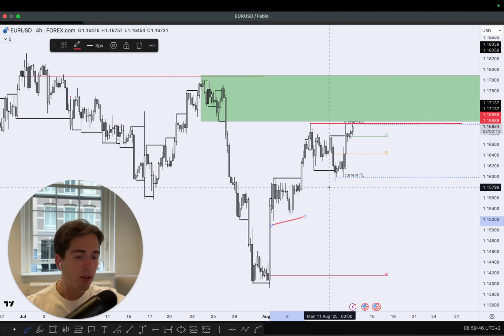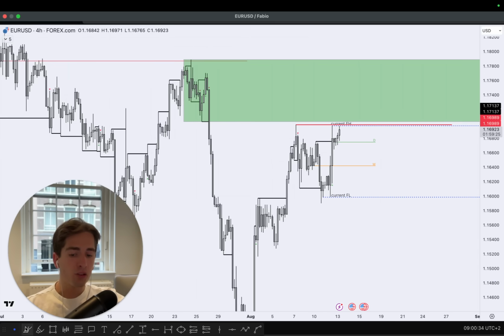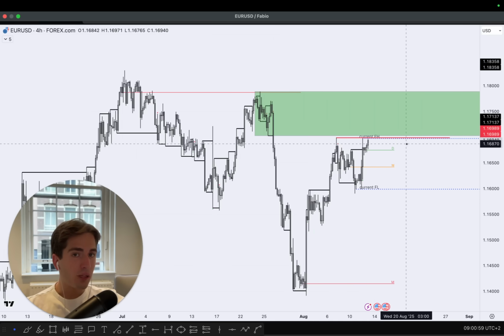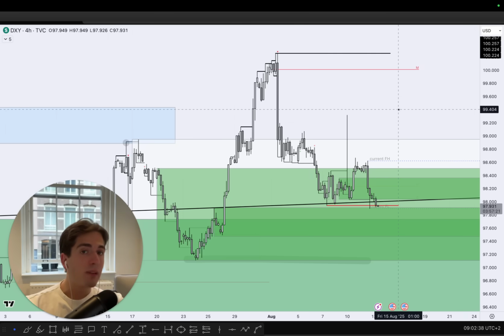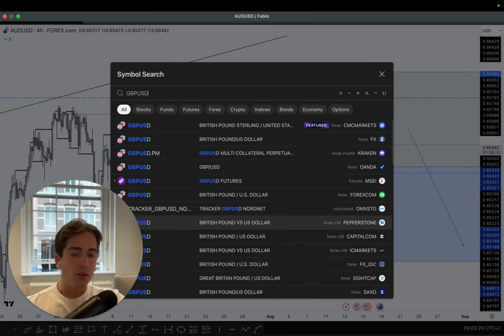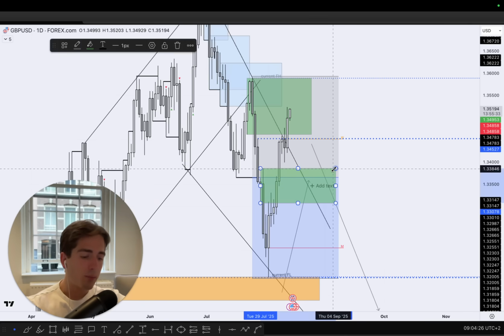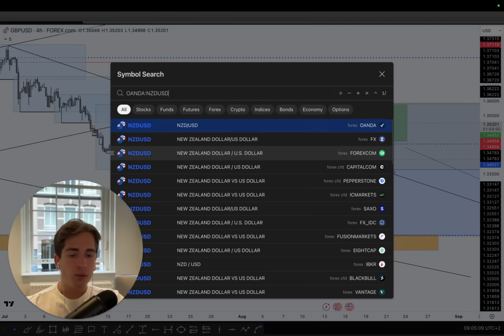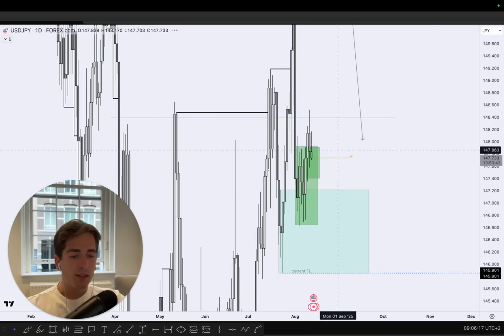EURUSD SELL TODAY!? | Daily Forex Market Outlook: EURUSD, GBPUSD, GOLD, DXY & More | Ep.11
TIMESTAMPS-
00:00 EURUSD
03:06 DXY
04:12 AUDUSD
05:00 GBPUSD
06:41 NZDUSD
07:10 USDCHF
09:50 USDJPY
07:54 GOLD